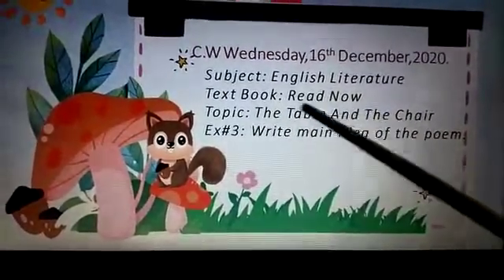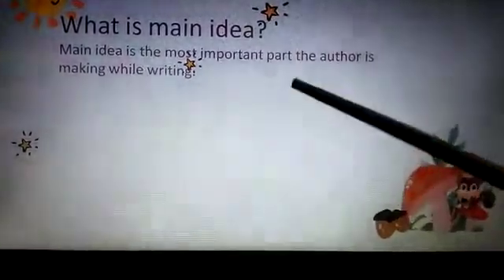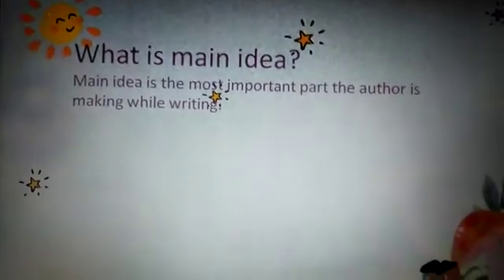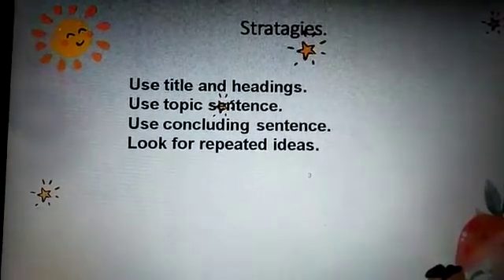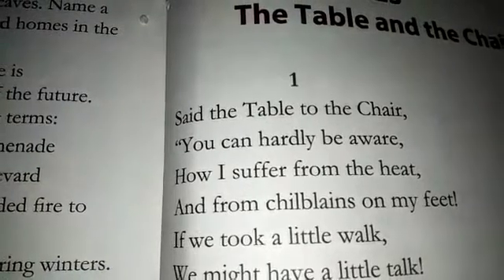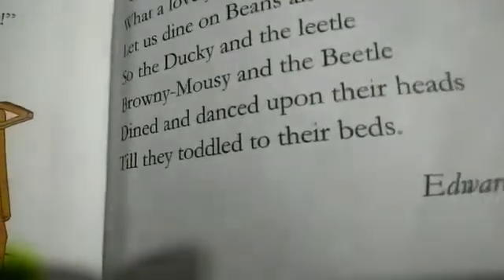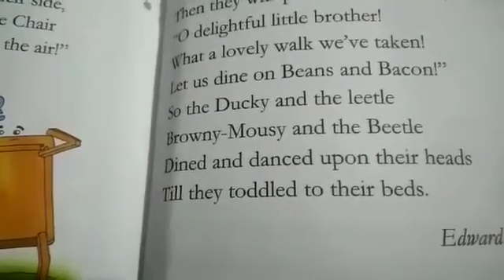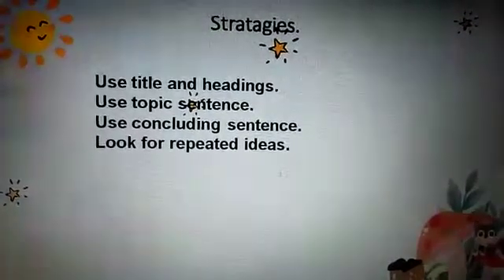English Table And Chair Poem Main Idea